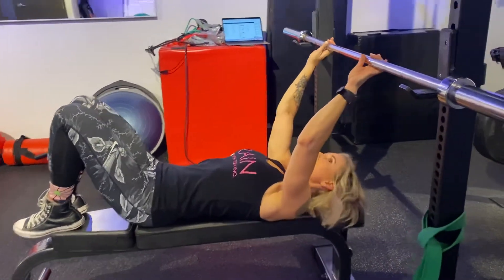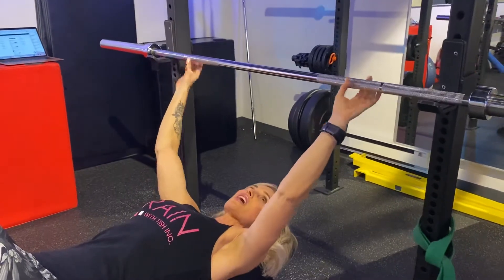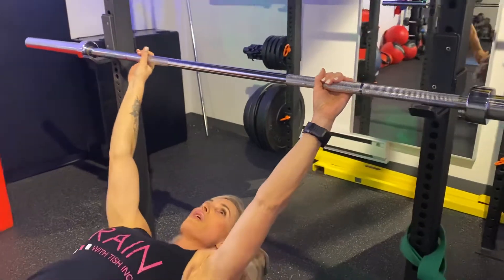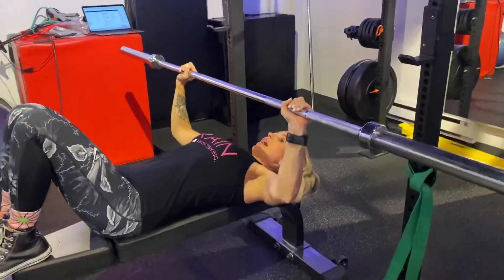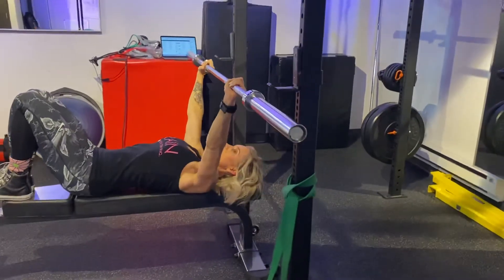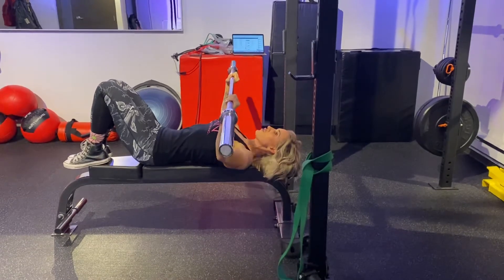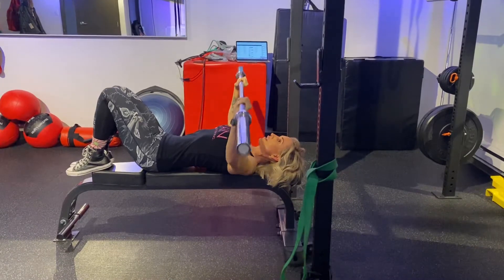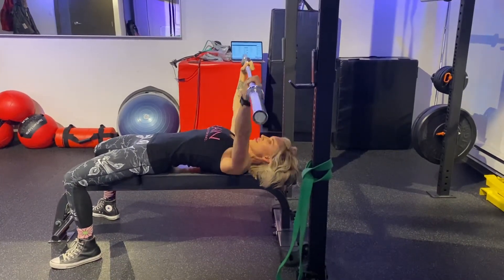CHEST - BB CHEST PRESS